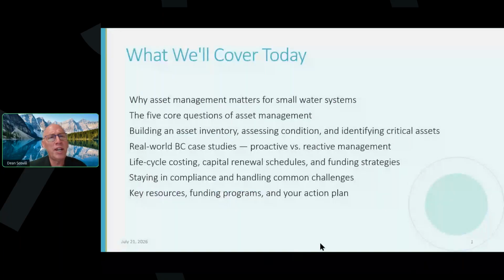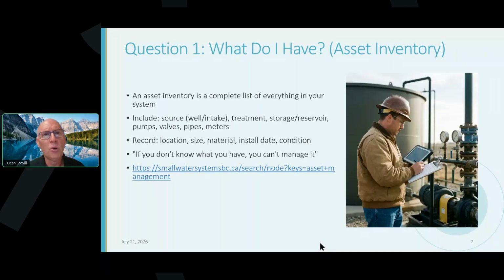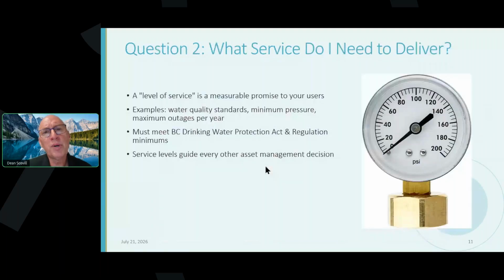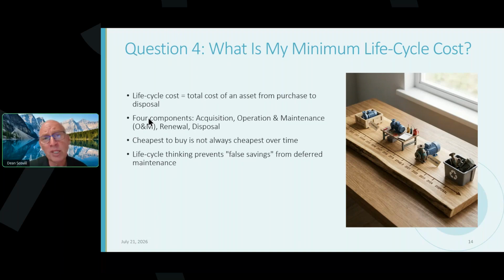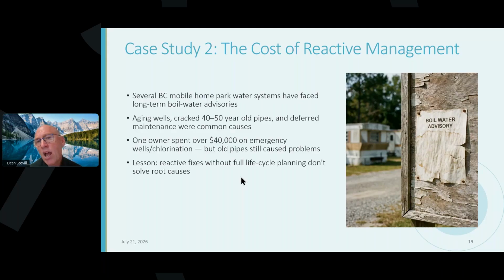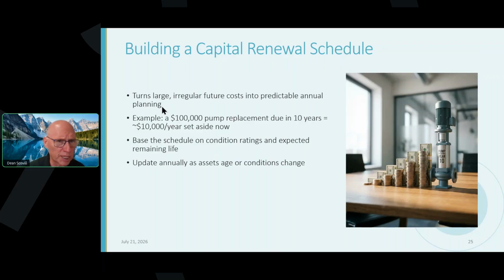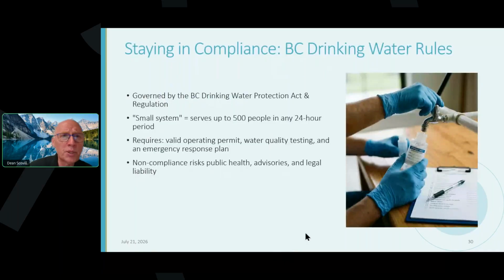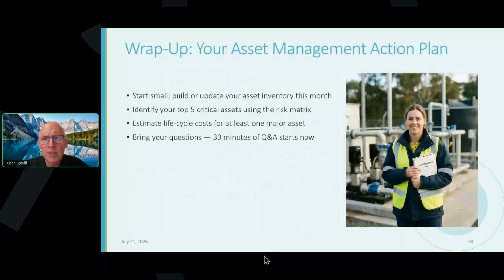Asset Management for Small Water Systems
Dean Scovill, instructor in the water and wastewater industry, will provide practical, step-by-step guidance on creating an asset inventory, assessing condition, and developing long-term financial plans using the following questions:

    What is the current state of my assets?
    What is my required sustainable level of service?
    Which assets are critical to sustained performance?
    What are my life cycle costs?
    What is my best long-term funding strategy?

Two case studies will be used to describe the steps taken to transition from reactive to proactive maintenance, with a focus on cost-effective approaches to managing critical water infrastructure.